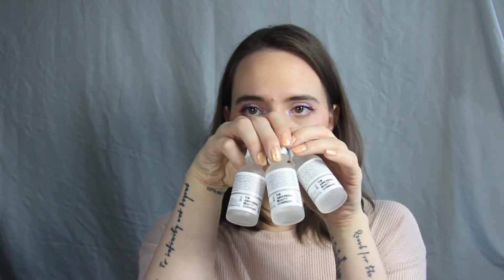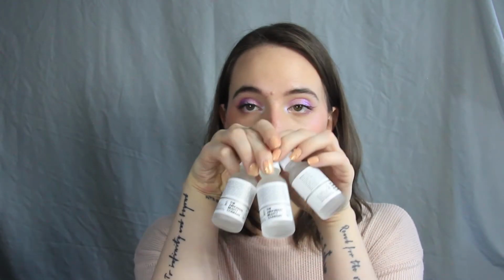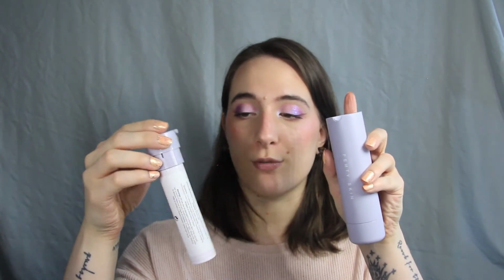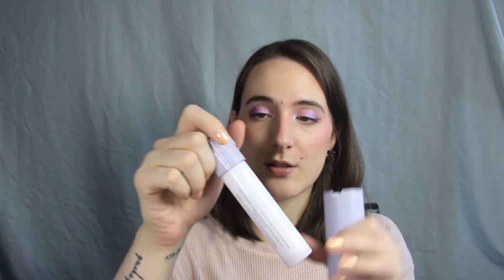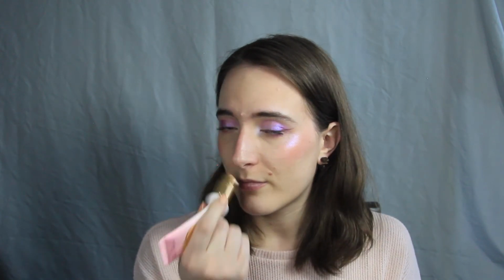Speed Reviews || Not So Speedy Empties Roundup 2020/2021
Sorry it's been so long since I posted last, I've been so busy moving house! But I'm all settled now and ready to start posting again :D Before I moved I filmed this empties roundup so I could get rid of all my empty bottles and not have to take them with me. Hope you're well and that you enjoy this chatty and totally not speedy review video!

Dear Klairs Soft Airy UV Essence SPF 50 PA (All their SPF products are out of stock until further notice because of the sunscreen controversy earlier this year)

► ABOUT ME:
Bonjour hi! My name is Bianca and I love trying new makeup and skincare! I work in video games full time as a Level Designer at Electronic Arts in Canada currently working on Dragon Age 4 (previously on Star Wars: Squadrons), but in my free time when I'm not playing or making games I like to make videos talking about the makeup and skincare I've been using and/or loving.